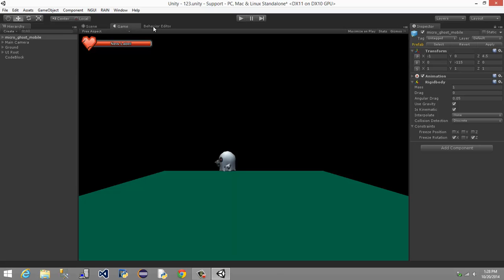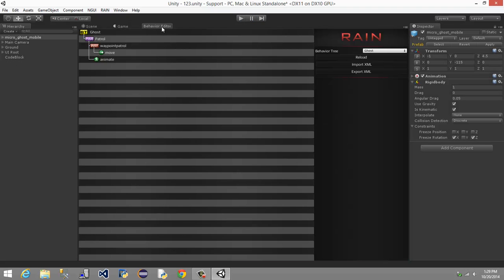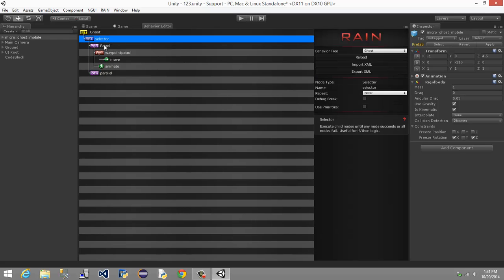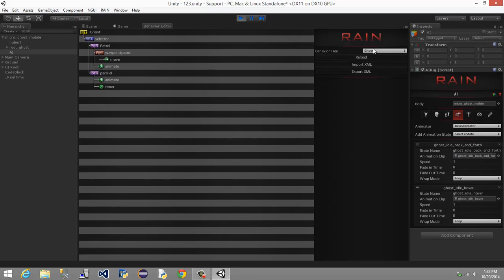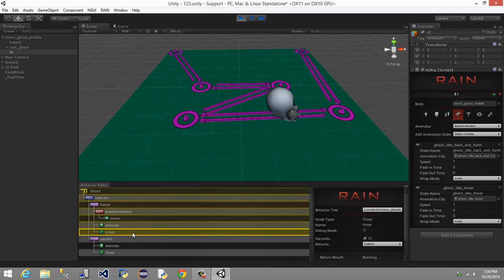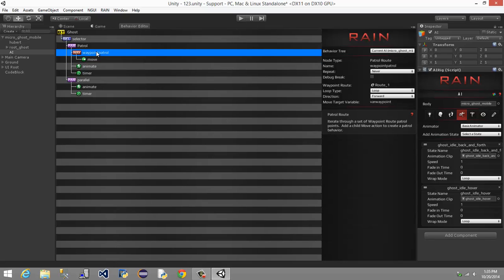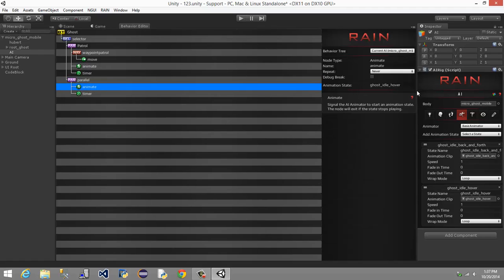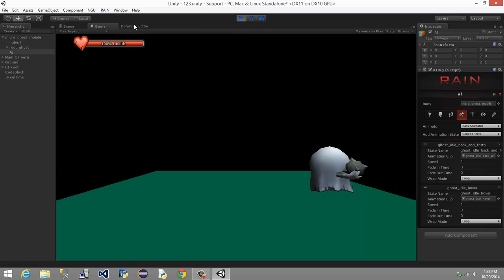Unity3D -AI Rival {Theory} Rain {indie} (The Basics #4)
Had to add this last video to -The Basics-
Hope the 4 videos will kick start you into the, -Intermediate Series-